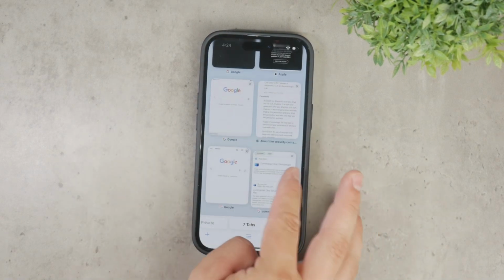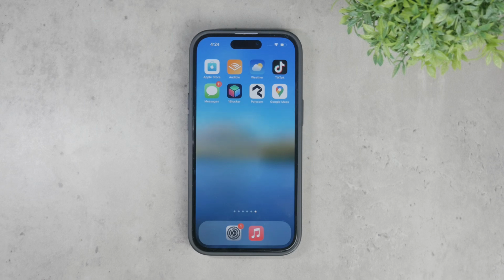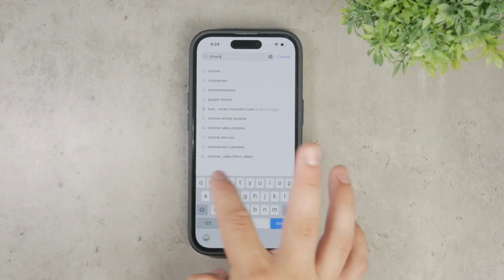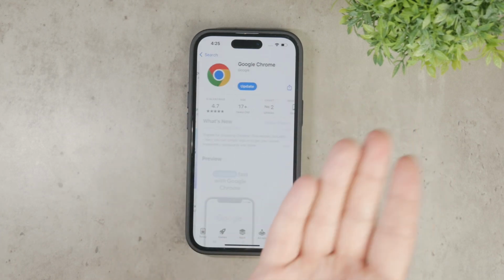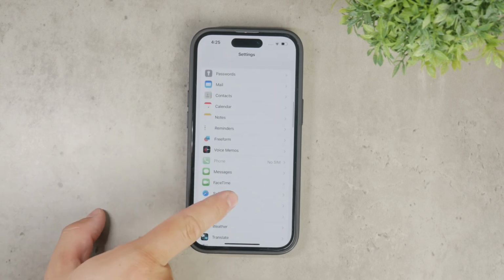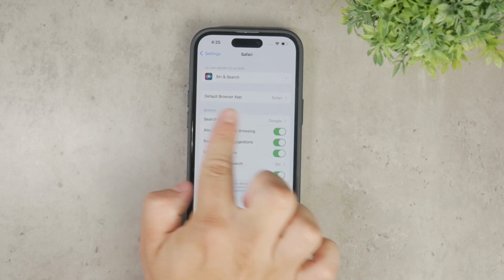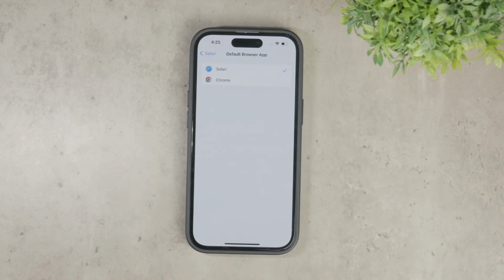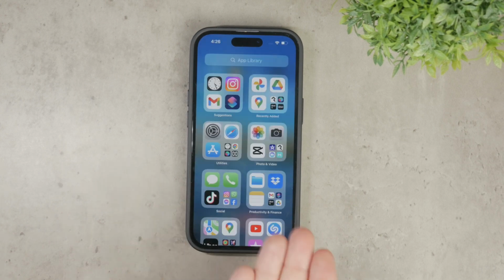How to Remove Safari as Default Browser on iPhone (tutorial)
In this video, we guide you through the process of removing Safari as the default browser on your iPhone. Follow our step-by-step instructions to set your preferred browser as the default for a more personalized browsing experience. Watch now to learn how to customize your iPhone’s browser settings!